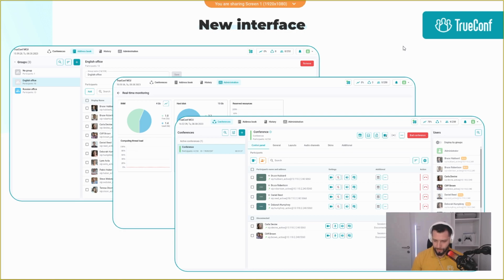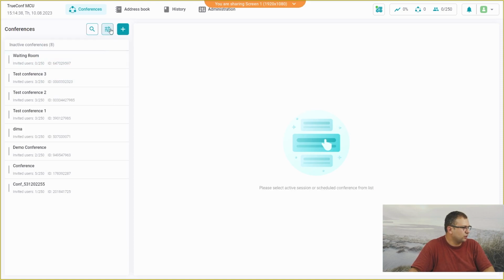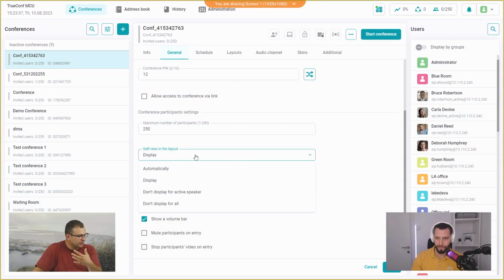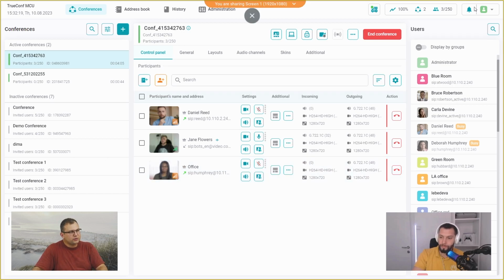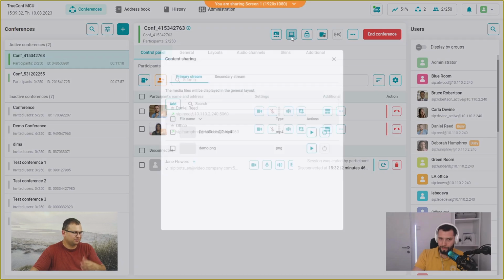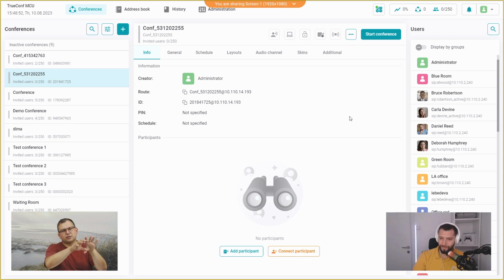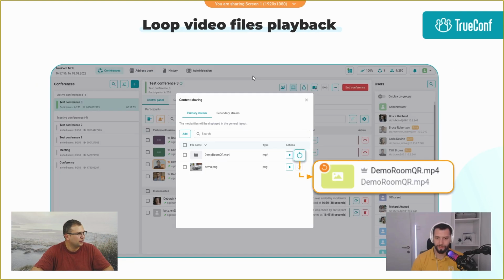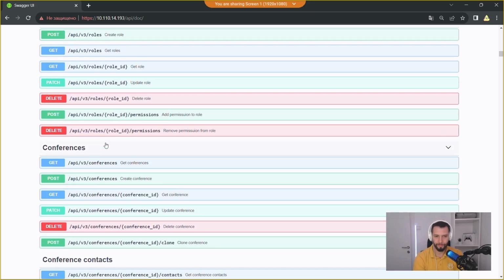Webinar: TrueConf MCU 2.0 ― major update of video conferencing server for SIP/H.323 endpoints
Lev Yakupov, Chief Marketing Officer at TrueConf, and Rudolf Kotler, Business Development Manager, guide webinar guests through main product updates, showcase new features, and run a Q&A session.

TrueConf MCU 2.0 brings an all-new redesigned UI, updated conference planning features, multi-channel recording, сonference history section, and much more.